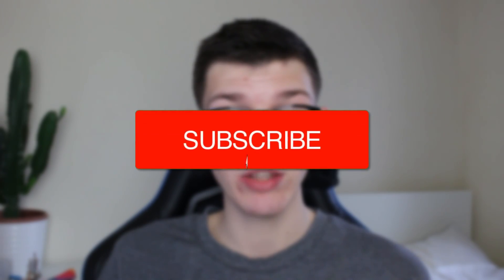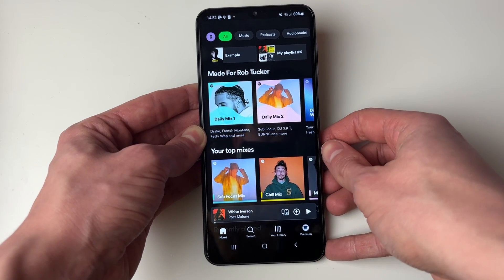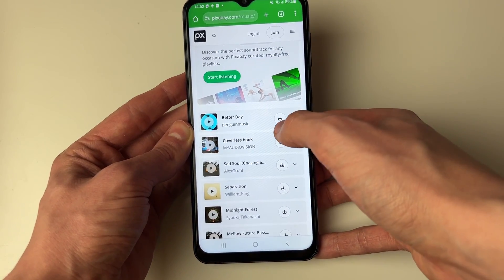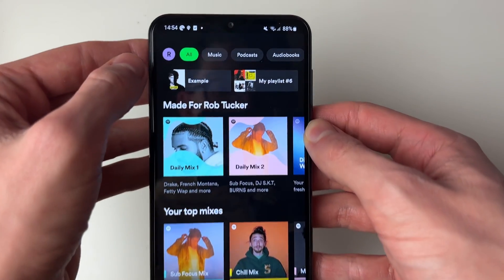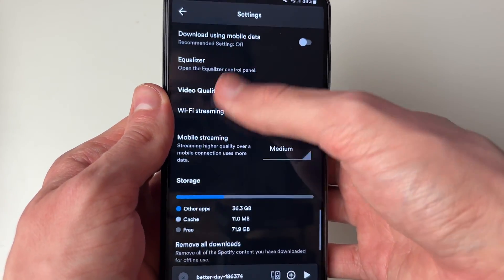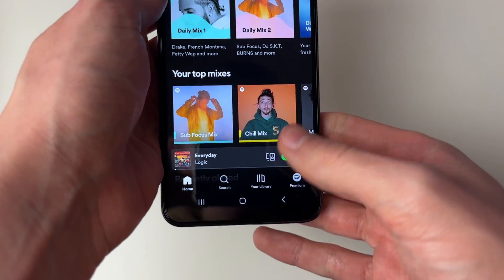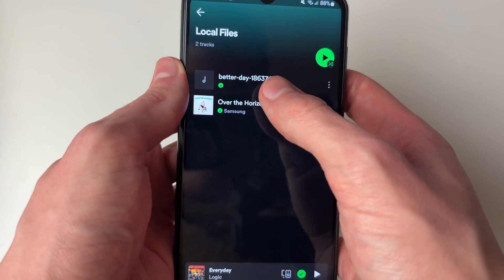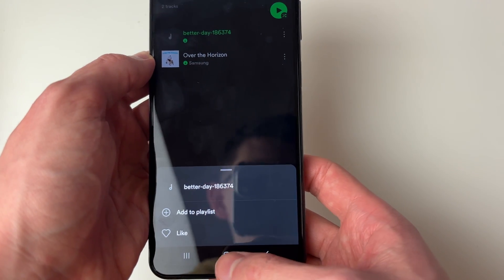How To Add Music To Spotify On Android (Local Files) - Full Guide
Learn how to add music to spotify on android from local files in this video.

GuideRealm